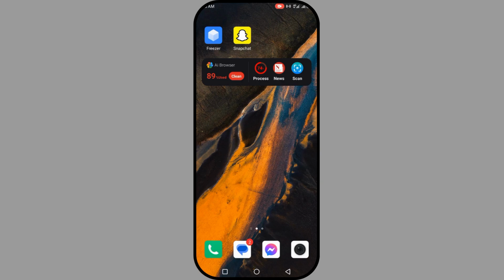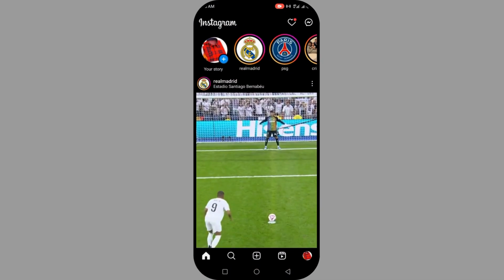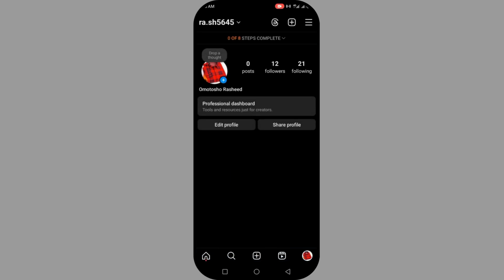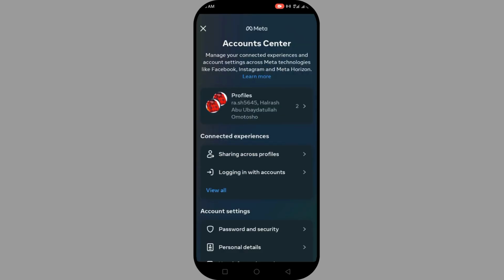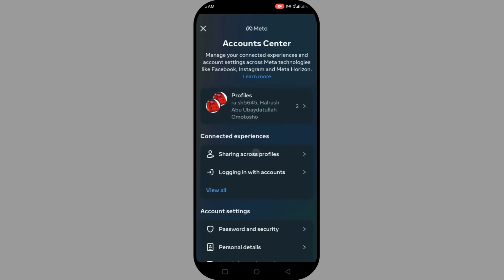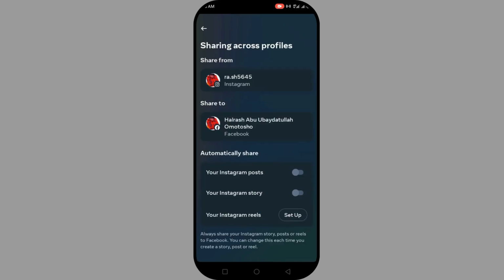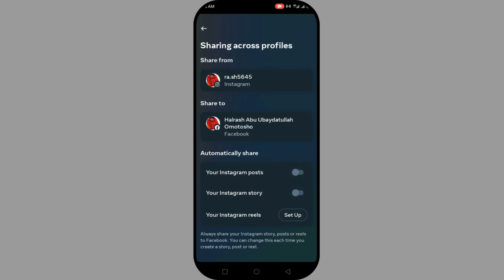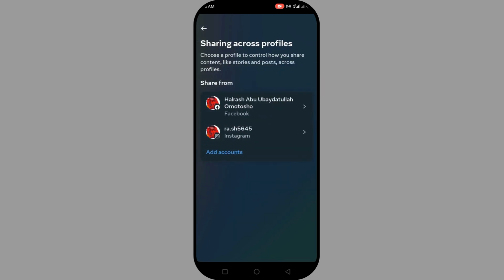How to Stop Instagram from Sharing Information with Facebook | Easy Guide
In this video, you will learn How to Stop Instagram from Sharing Information with Facebook

Learn how to stop Instagram from sharing your information with Facebook in this quick tutorial. Protect your privacy and manage data-sharing settings effectively. Perfect for users looking to enhance their account security.